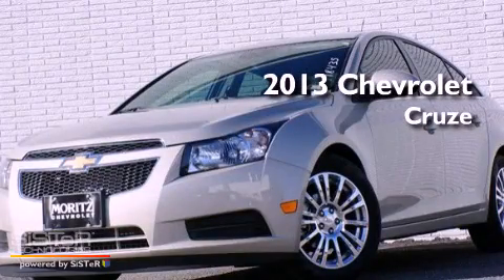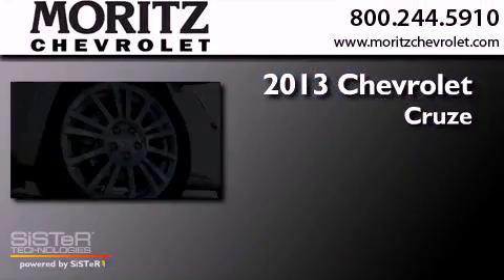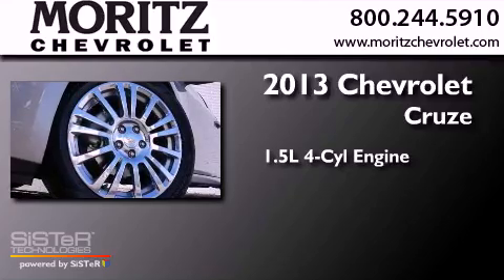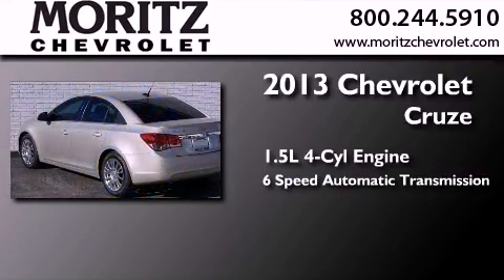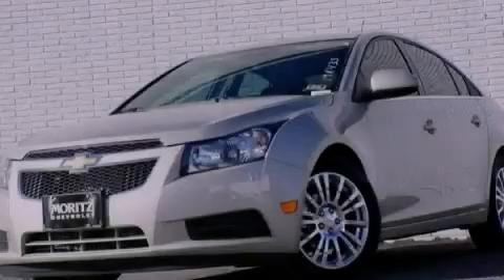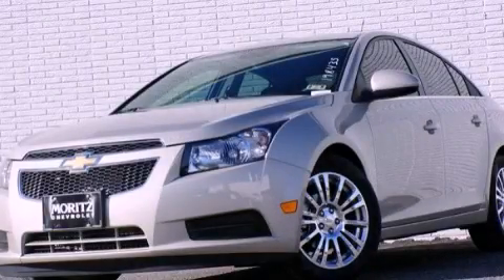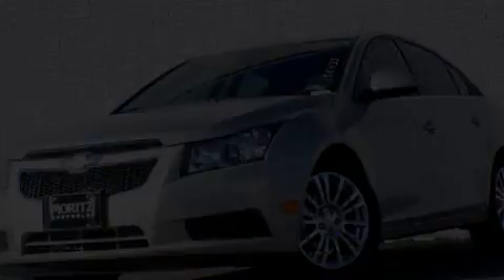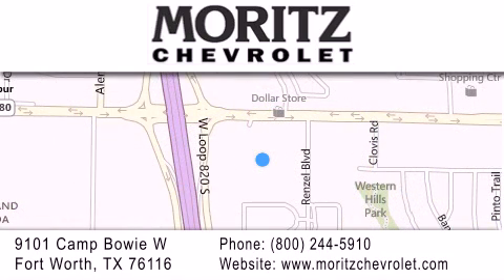2013 Chevrolet Cruze Irving TX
Year : 2013
 Make : Chevrolet
 Model : Cruze
 Engine : Turbocharged Gas I4 1.4L/83
 Trans . : Automatic
 Exterior : Champagne Silver Metallic

 Interior : Jet Black/Sport Red
 Stock : 198435